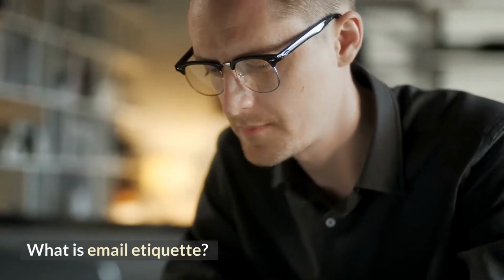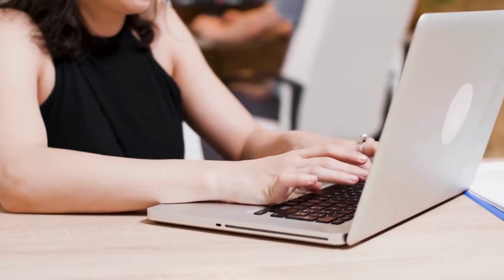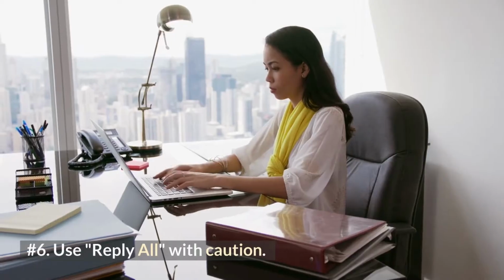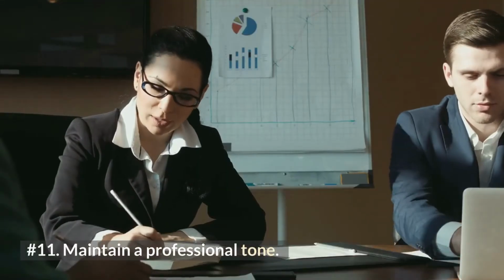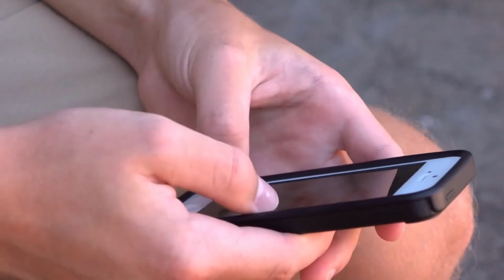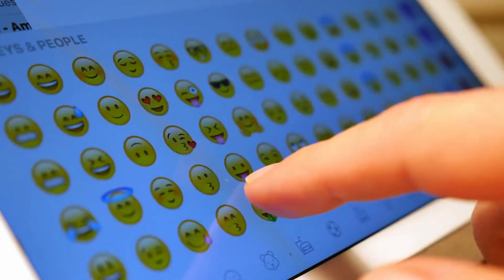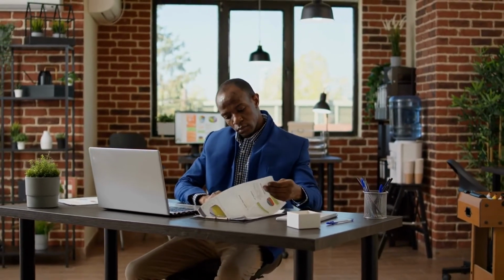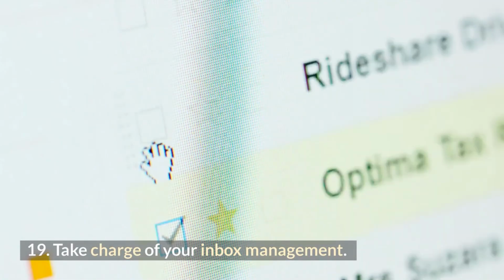20 Email Etiquette Best Practices for the Workplace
In this video, we'll discuss the 20 best practices for email etiquette and tips for the workplace. Your business must conduct every conversation with its esteemed consumers professionally. This course covers everything from message clarity, self-censorship, proofreading, professional closings, and grammar and punctuation.

📧 Professional Email Etiquette: The Do's and Don'ts
Write clear, professional emails that get results. Master email communication with our full course: